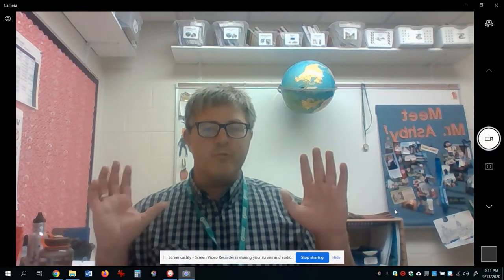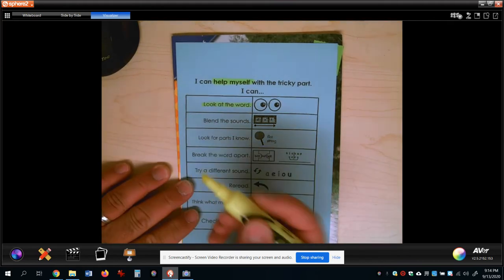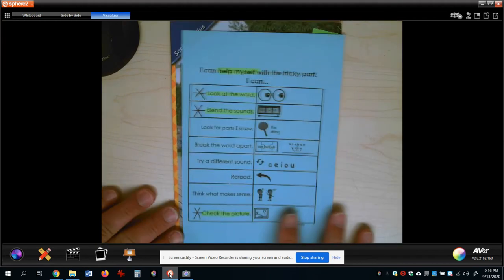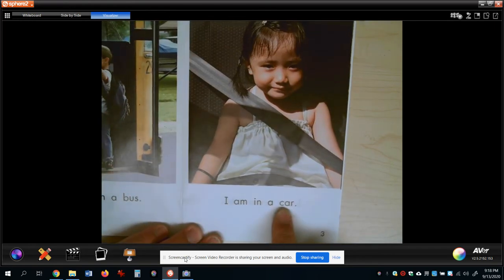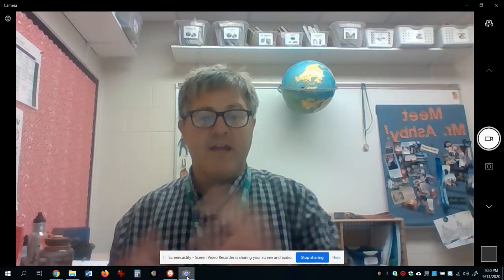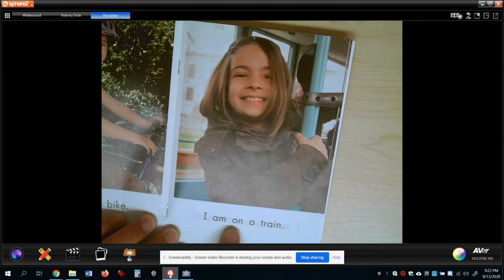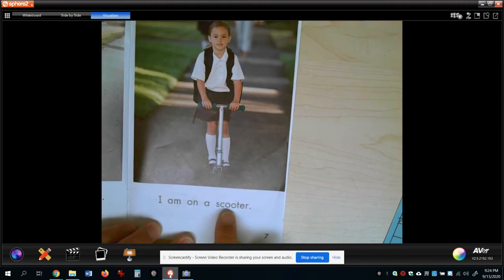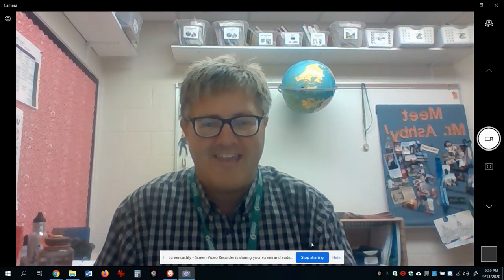Reading Workshop 9/14/20